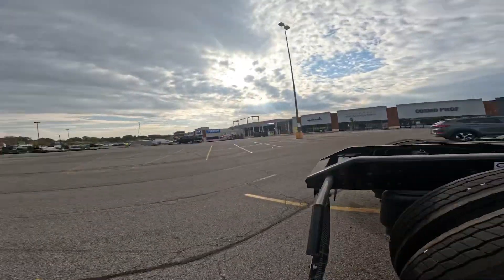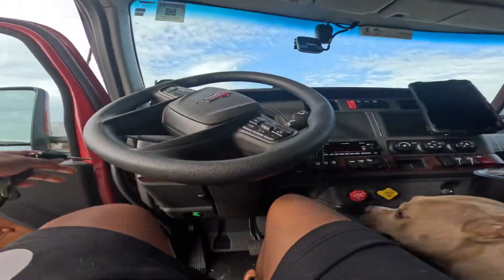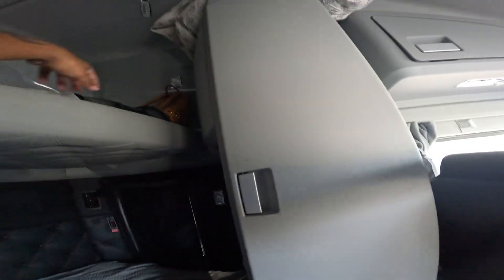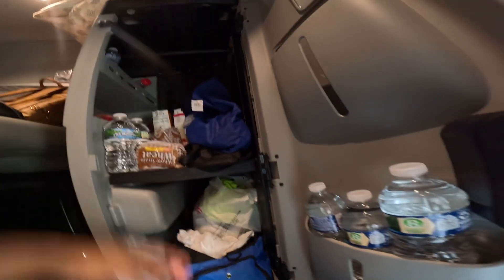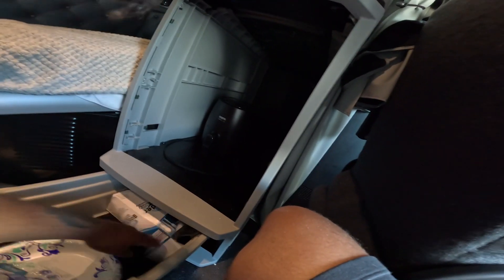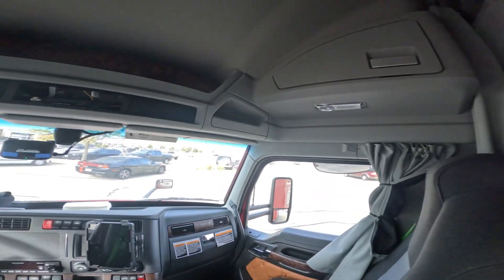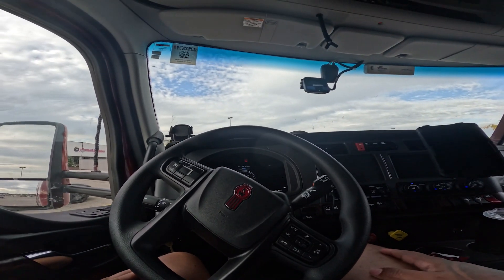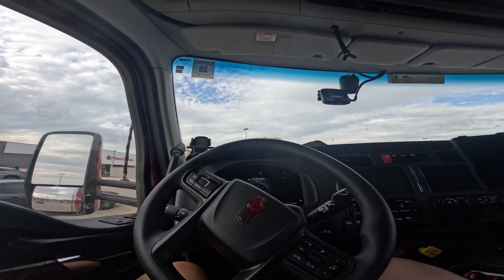I got a New 2024 KENWORTH Semi Truck ❗️🚛